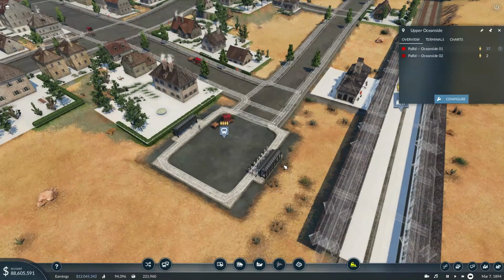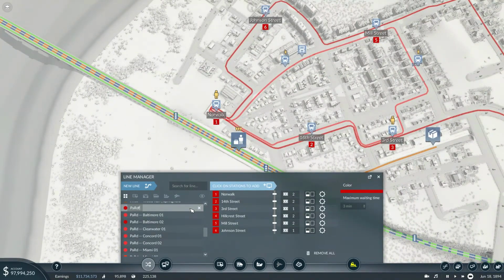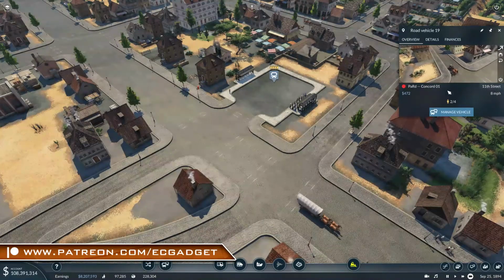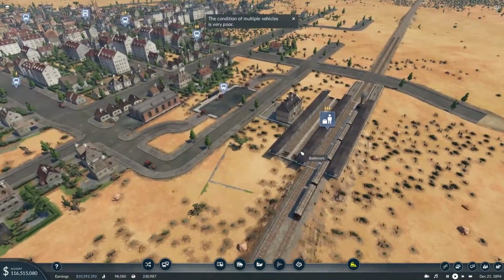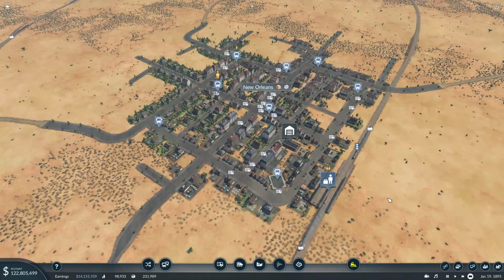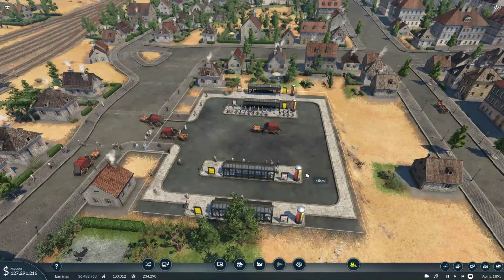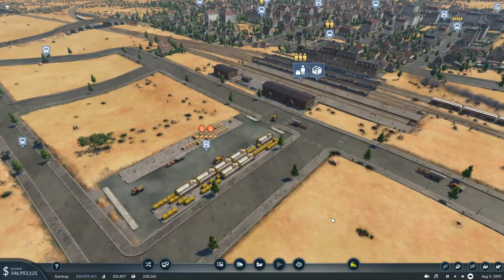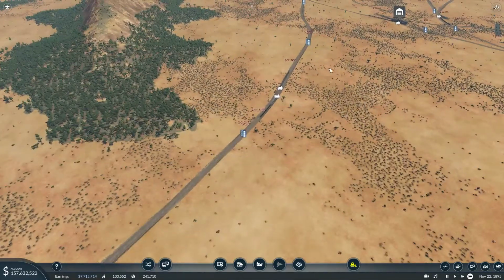Transport Fever 2 | Improving Bus And Freight Routes | #040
The railways are booming in Transport Fever 2, but what we need to do is improve the railway connections. So in this video, I get on with improving bus routes in various cities so that our residents can take maximum advantage of the ever growing network! In addition to that, with upgraded roads, I change up some of the frieght routes to allow the cities to grow further!